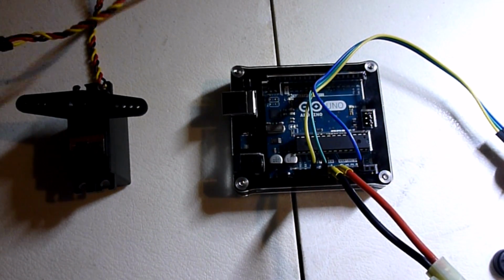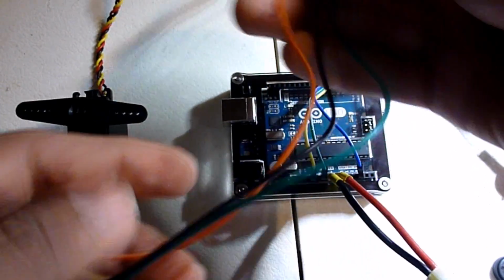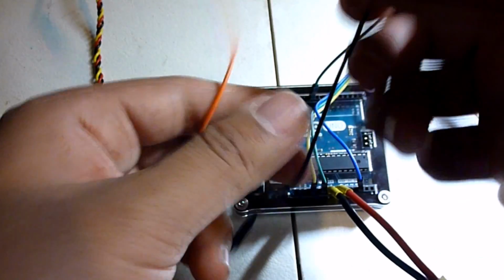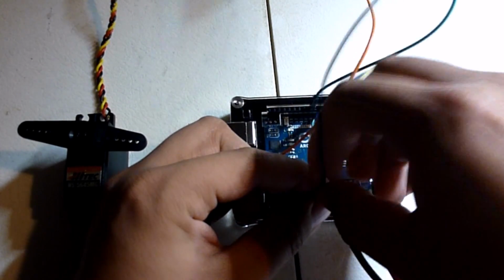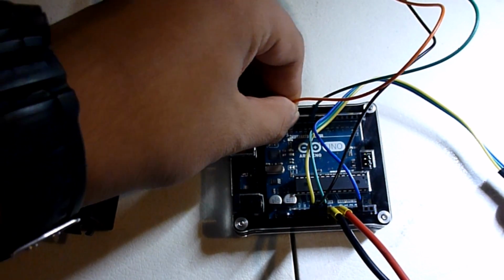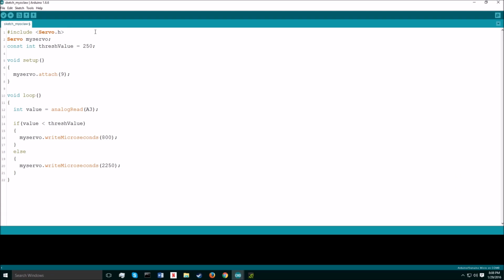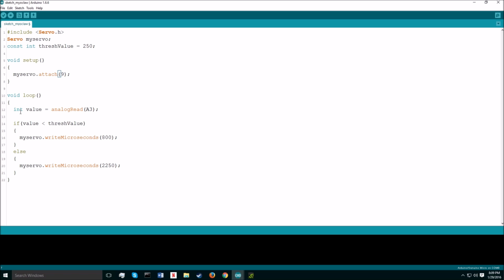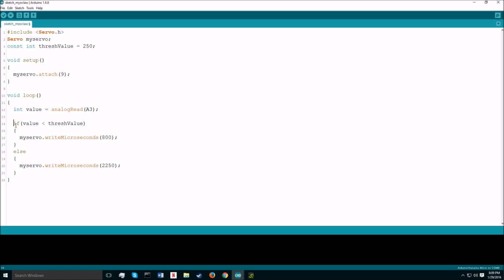MyoWare Servo Tutorial - EMG Arduino Circuit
First video.
Tutorial I made since I had a bit of trouble with the MyoWare.